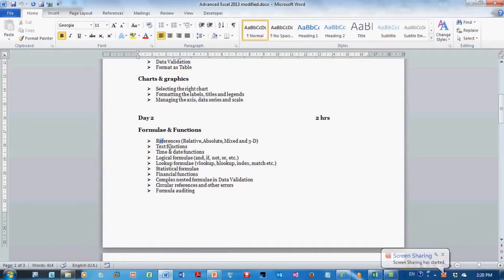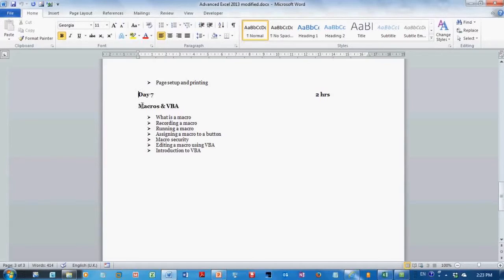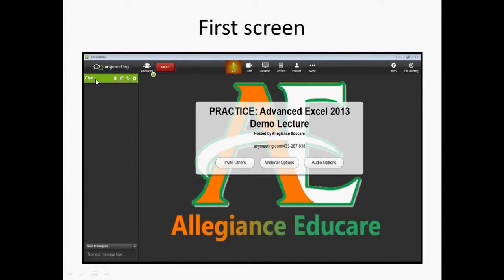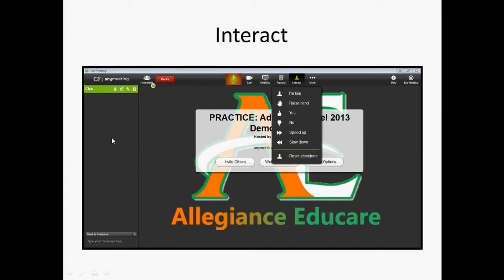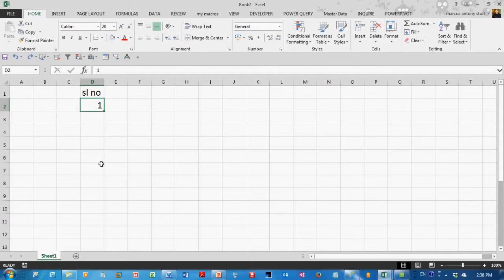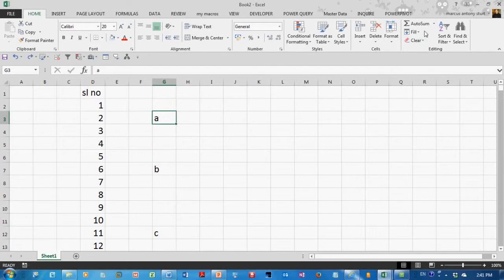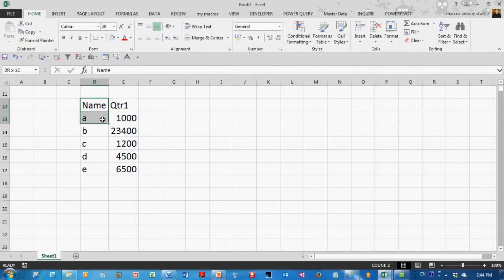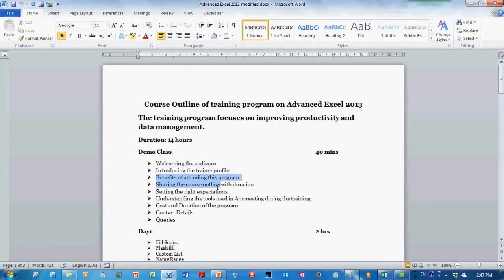Excel online training